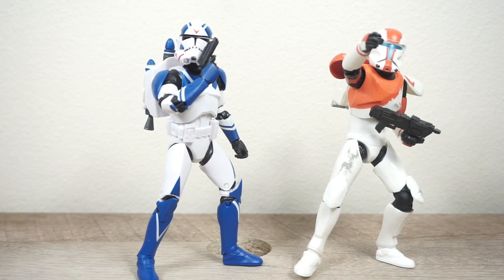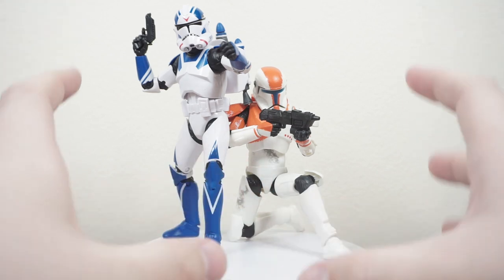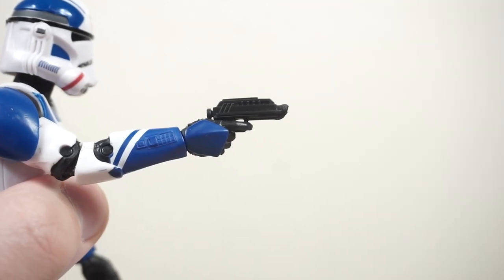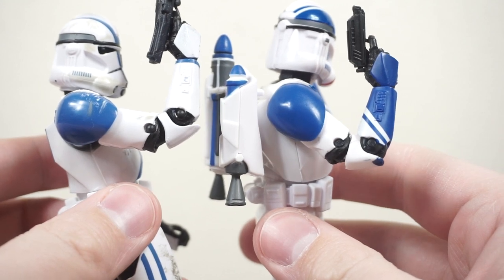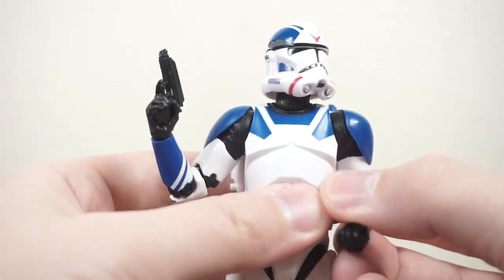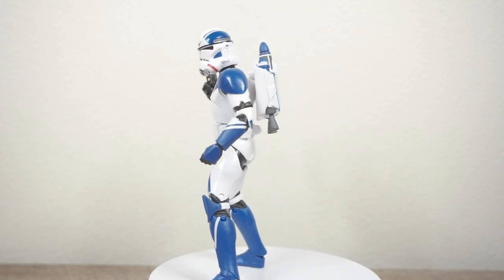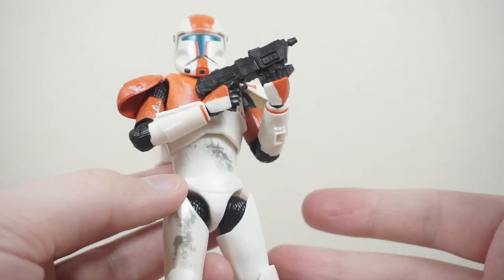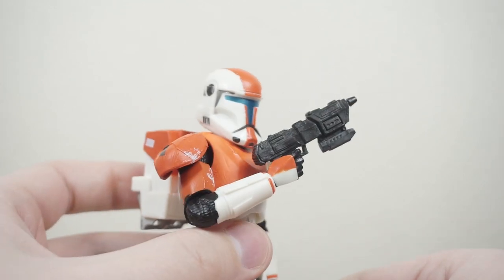Best/Worst Gaming Greats Clones yet! Jet Trooper & Commando Boss GameStop Black Series 6" Review!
I got both these in the same week, so it made sense to combine this review! So here it is: GameStop Gaming Great 6" Black Series Clone Jet Trooper and Clone Commando Boss!
Intro 0:00
Jet Trooper 3:25
Clone Commando Boss 13:00